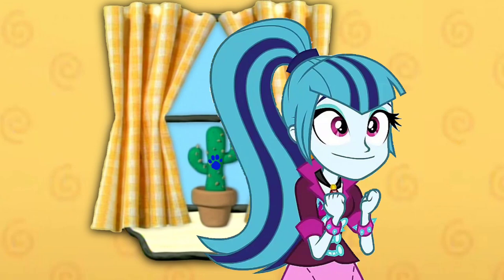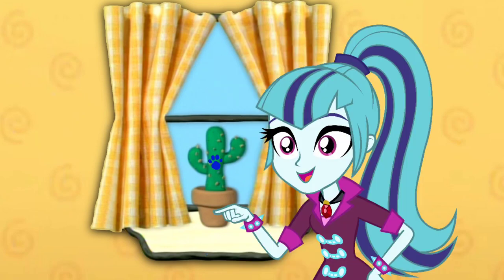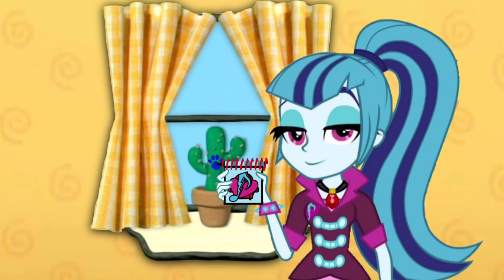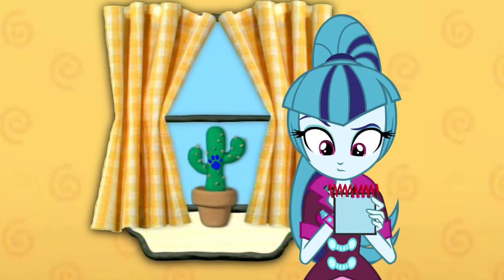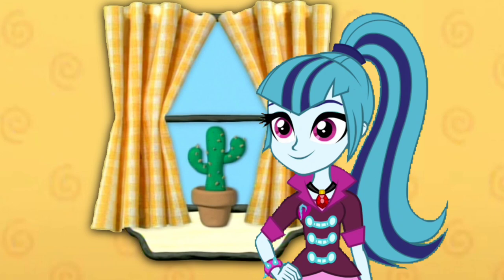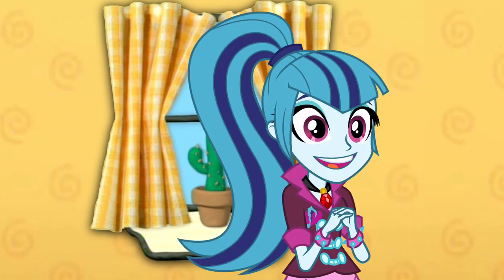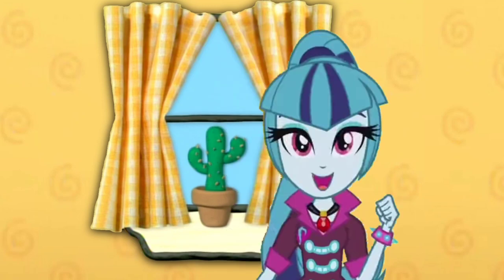Blue's Clues and Sonata Dusk: How to Draw - Cactus (From 3x29)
Sonata Dusk found a clue on a cactus from 3x29 Environments

Credit to 15.ai for Sonata Dusk Voice, Ben Casey, Botchan-MLP, Numbuh7Studos, kingdark009, Doctor-G and Other Vector Artists